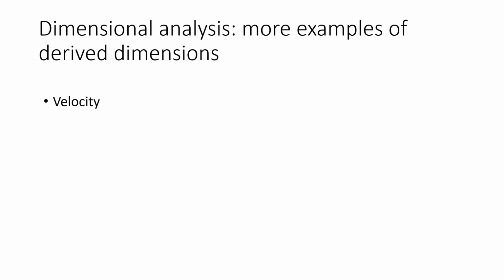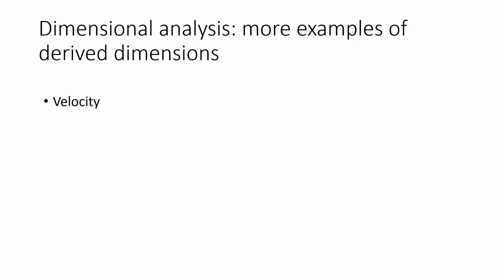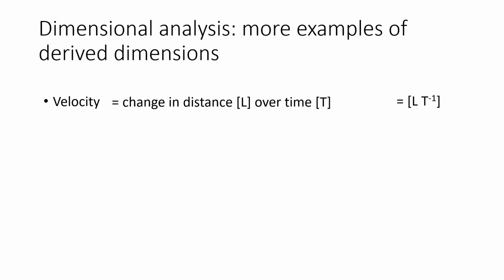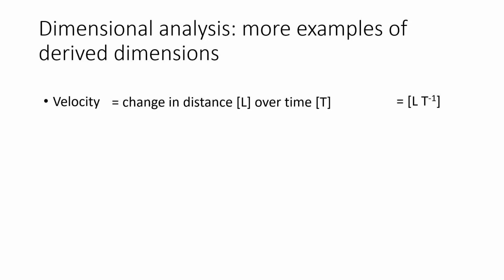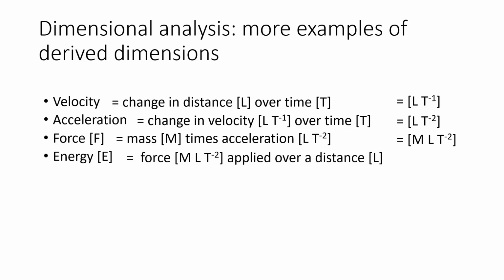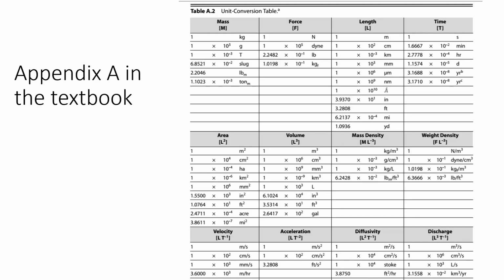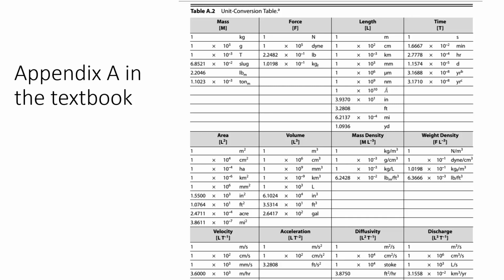Watershed Hydro: Examples of derived dimensions v20200809